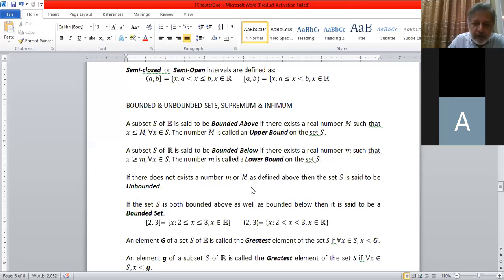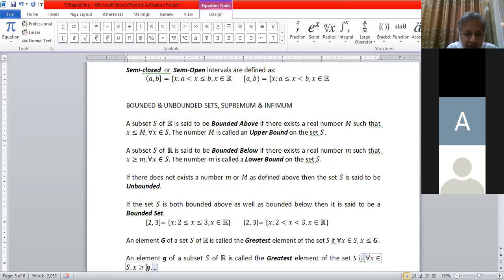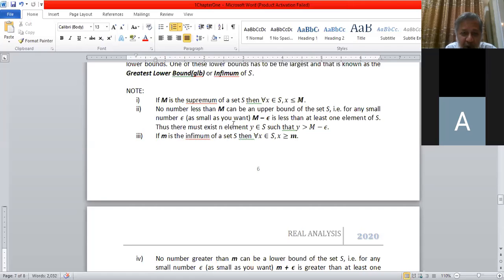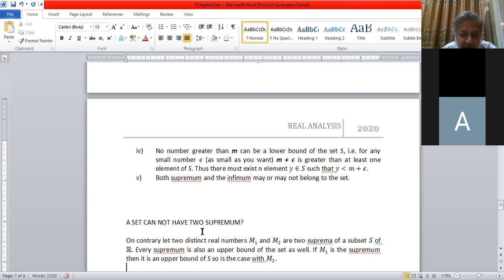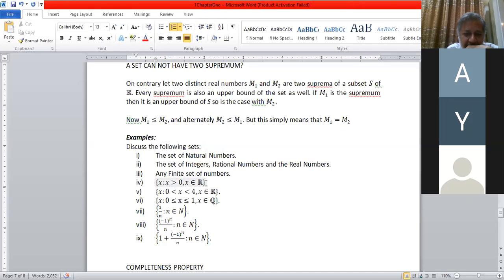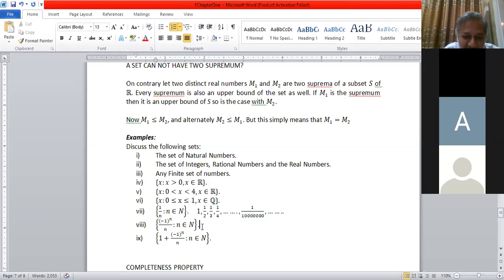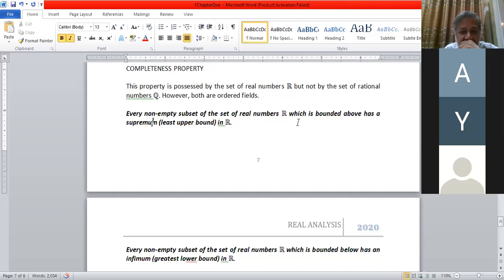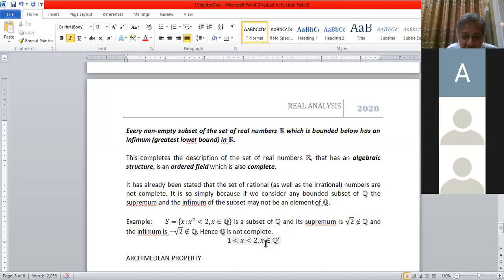RAFALL2020 4B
Lecture #2 Real Analysis